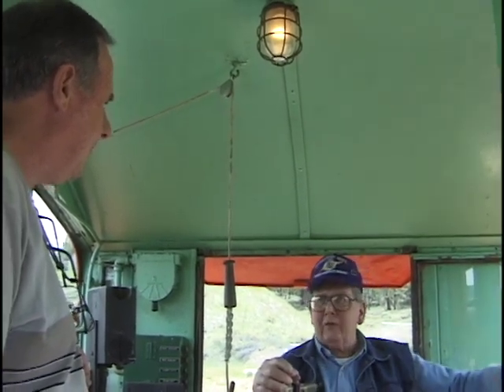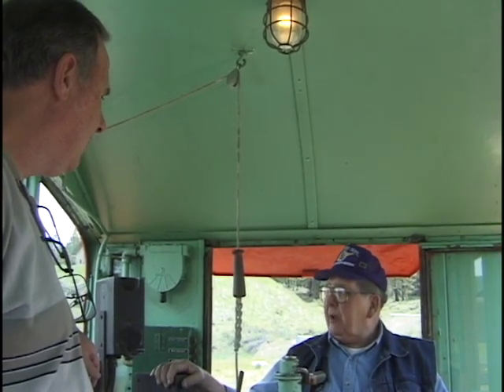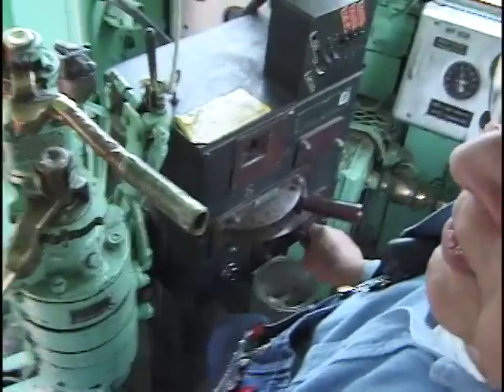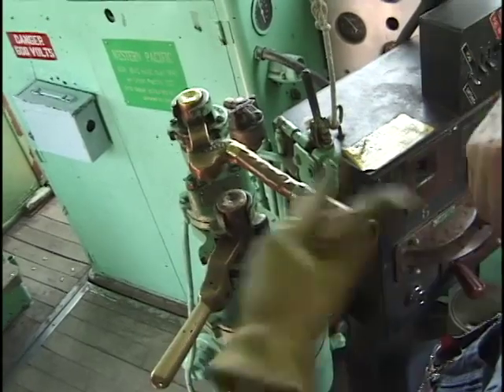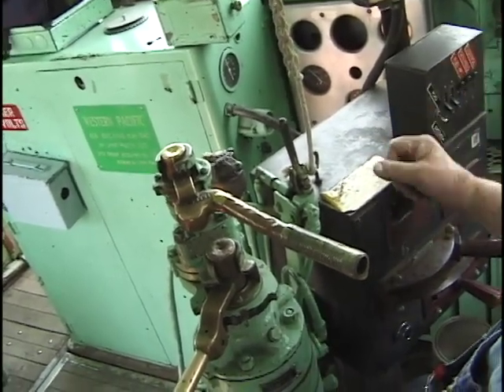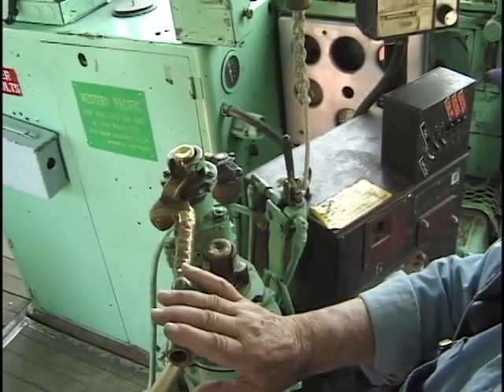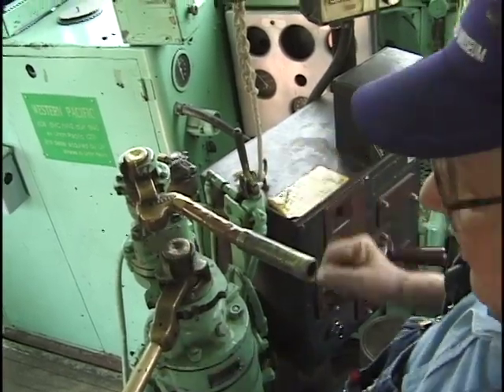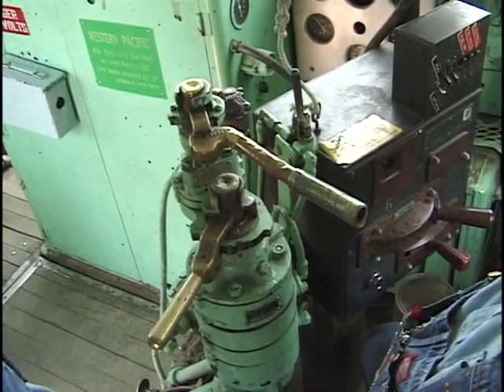Not just another day at the office, driving a diesel locomotive.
Not just another day at the office.
In 1999, my wife Susan and I got to rent two locomotives with an engineer for instruction so we could become engineers for a couple of hours in the yard area at Portola, California. A boy and girls dream come true. Lots of fun. Seven minutes or so shown here with some humor, guidance, and oversight. Highly recommended! The smiles last a long time...